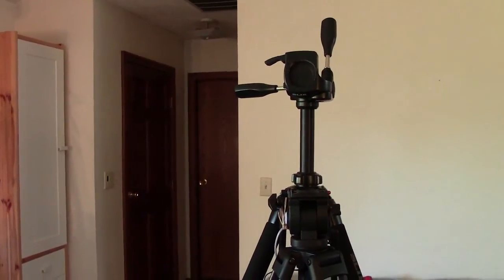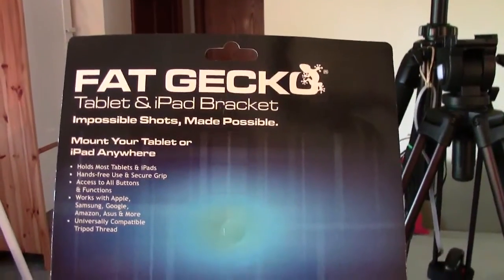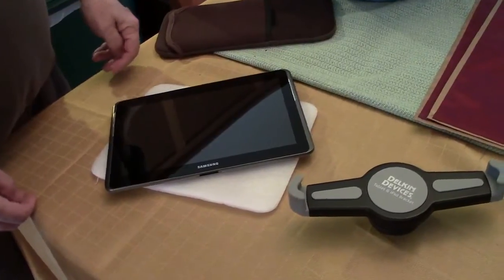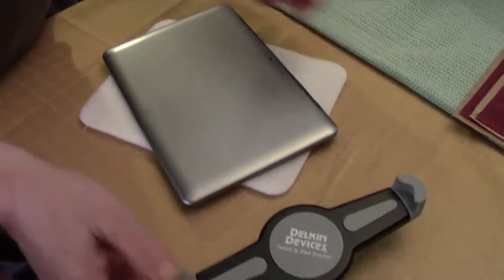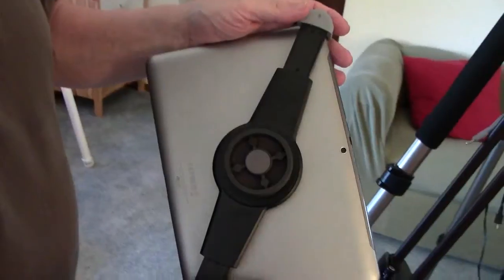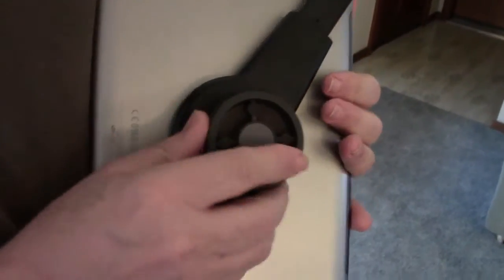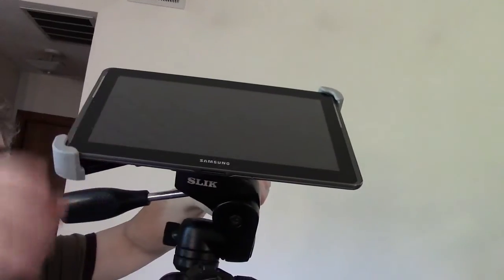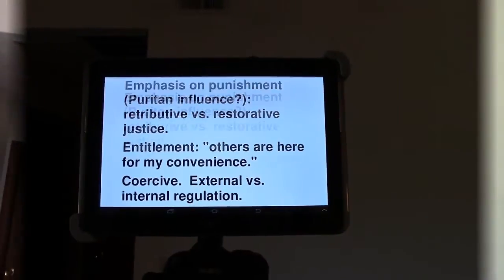How to Use Your Tablet as a Teleprompter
This video is an update on our earlier video, "How to Use a Laptop as a Teleprompter." You can find that video here:

You can create your own teleprompter for a very low cost by using your tablet and a wireless keyboard or mouse. Simply attach your tablet to a tripod using a tablet bracket. We used a Delkin Fat Gecko tablet bracket, which we purchased on Amazon for $19.99.

We created our script in Microsoft Word and increased the font size to Arial Bold 36 pt. We used Print Layout view and 1/2 inch margins. We then saved the Word file as a PDF. We loaded the PDF onto our tablet.

In the video, we show you how to safely attach your tablet to a tripod using the bracket, how to position your the tablet in relation to the video camera and how to use a wireless Bluetooth keyboard to control the scrolling of the video script.